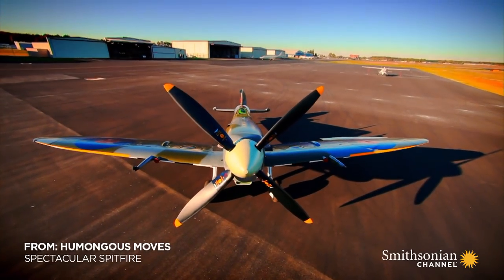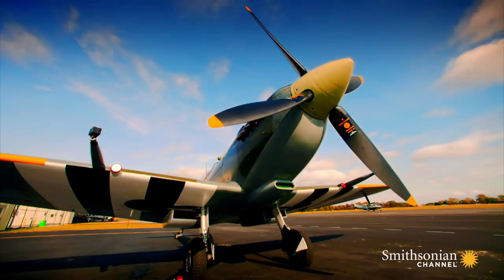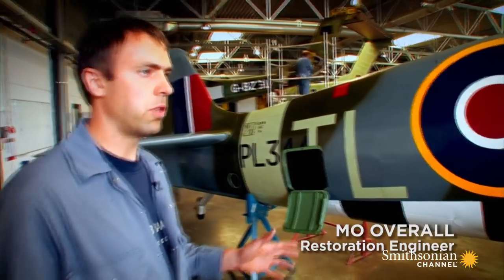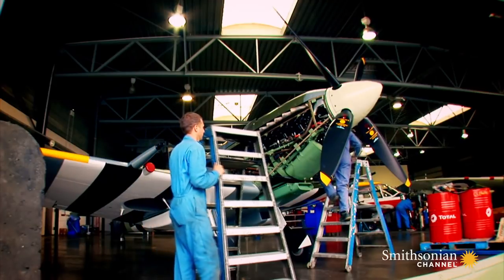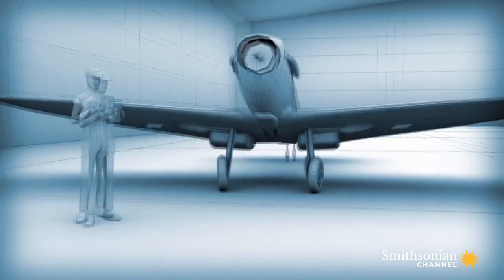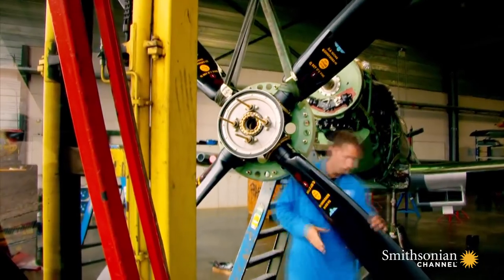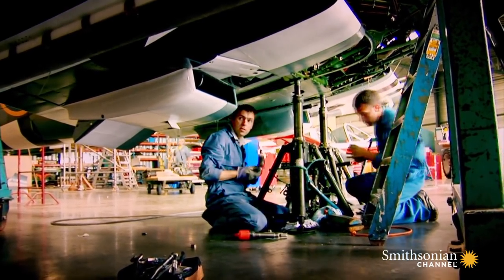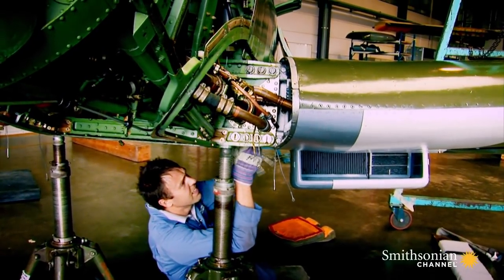Packing a Vintage WWII Plane is an Impossibly Delicate Task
How do you take a vintage WWII fighter plane, and pack it into a cargo container for a Trans-Atlantic journey? The answer is very carefully - the slightest damage to its outer body could be catastrophic.